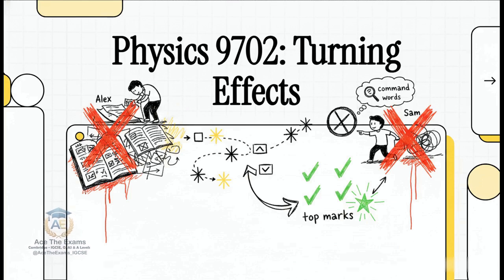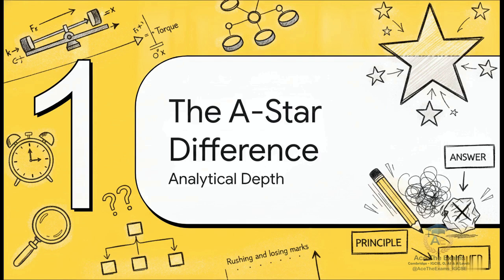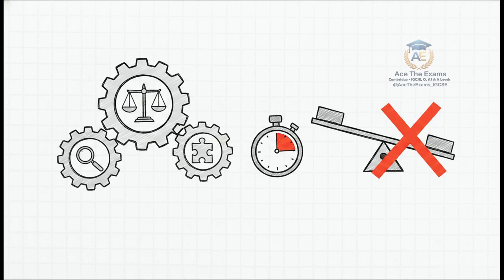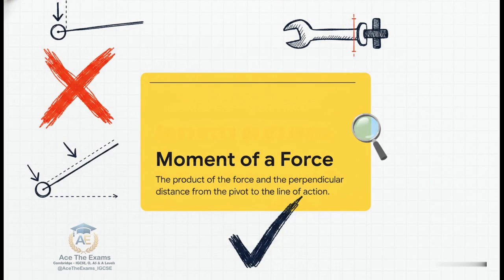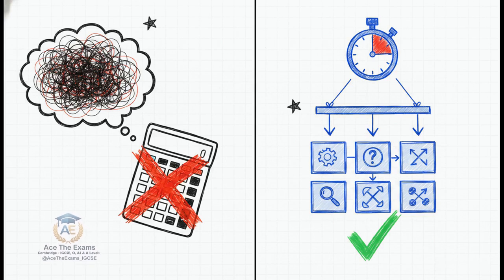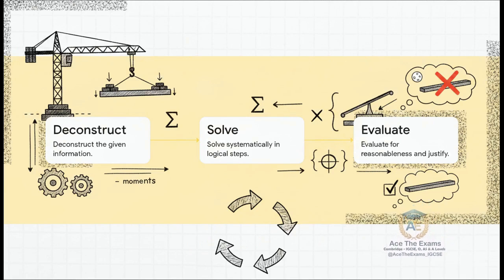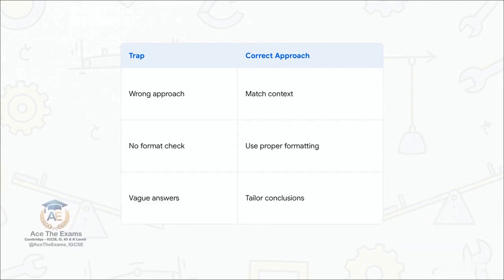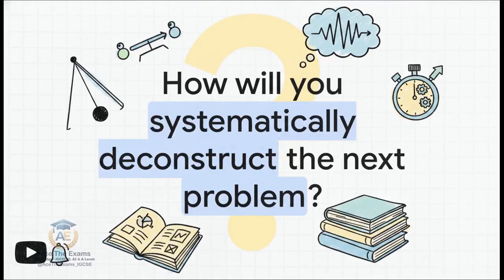Turning Effects of Forces Centre of Gravity, Moment of a Force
Learn turning effects of forces centre of gravity, moment of a force, torque of a couple quickly with clear exam-focused steps and a concise worked explanation. examtips alevel physics #9702